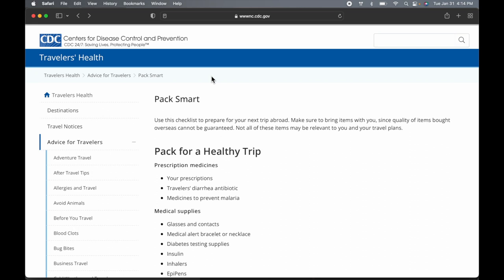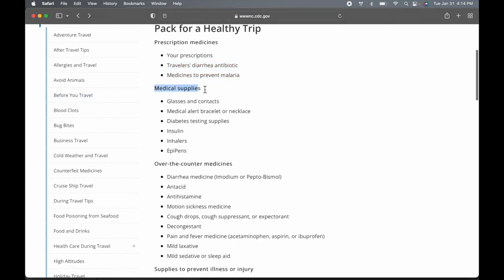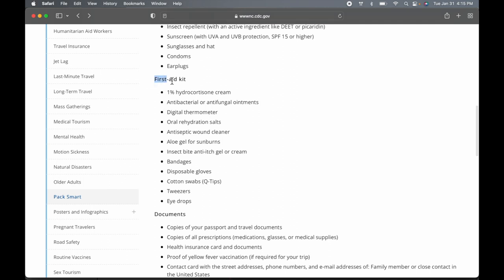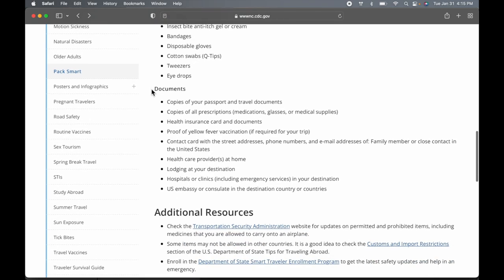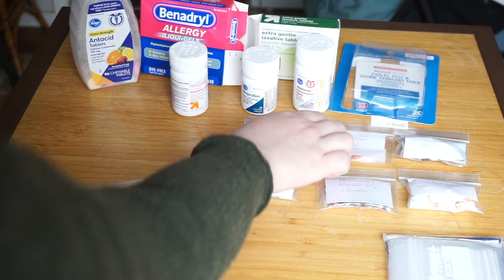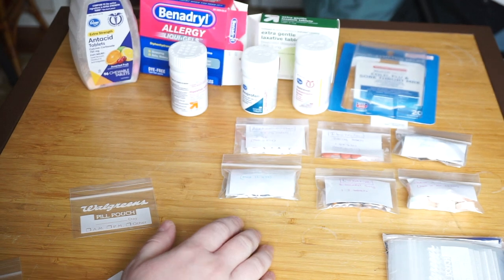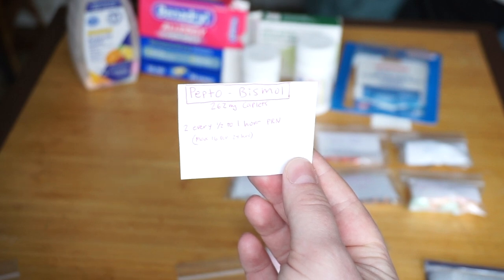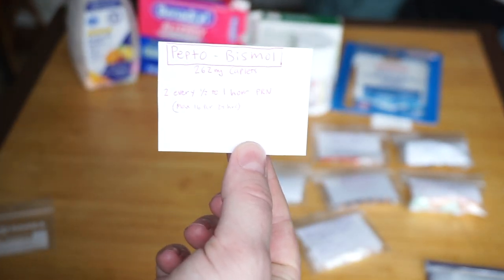Travel First Aid Kit | Minimalist Carry-on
This video is about my minimalist first aid kit. I bring this every time I travel both local and abroad- and really every time I leave my house. Store bought first aid kits are not very good. They never have enough of the medicine you need, especially the over-the-counter medications. I based this first aid kit off the CDC pack list for international travel. Watch this video to see what I put in it!

Pill Bags

Ginger Tea

Hydration Packets

Quart Bag